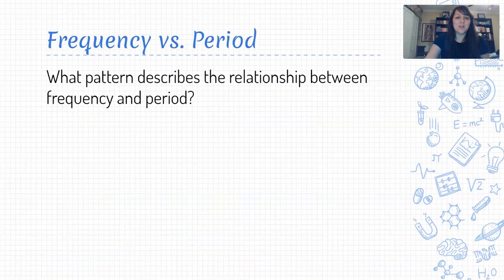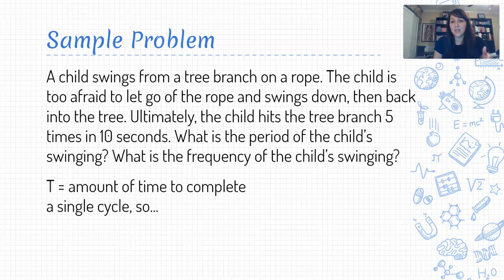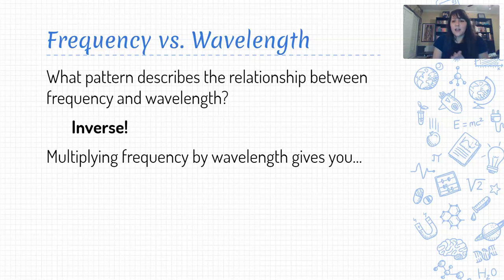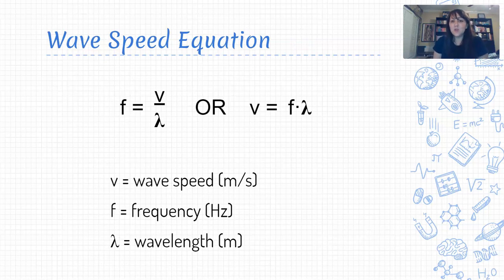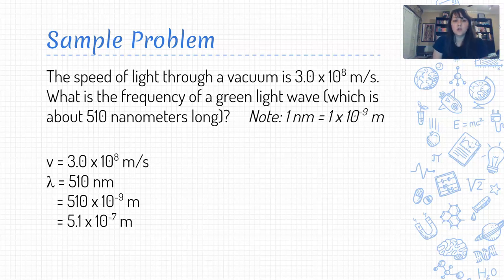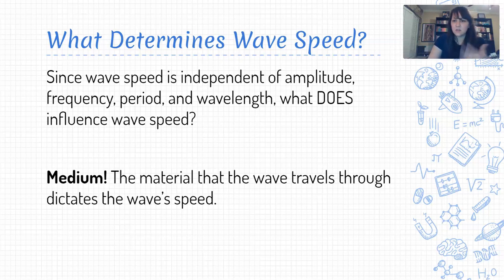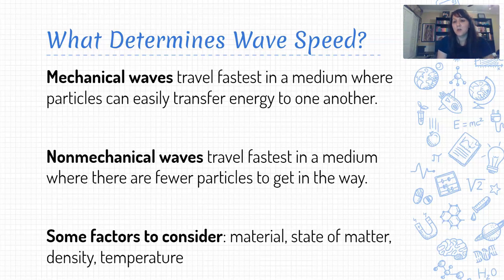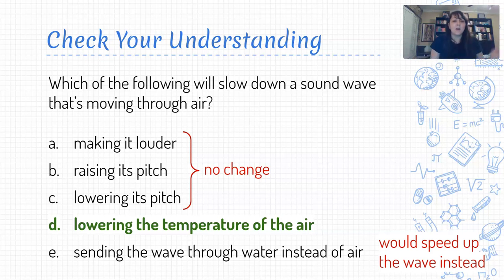Physics 8.2 Video Lesson - Wave Speed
A discussion of the relationships among frequency, wavelength, period, amplitude, medium, and wave speed.